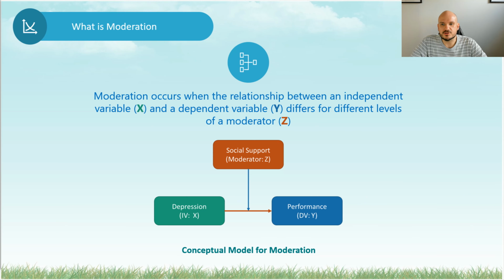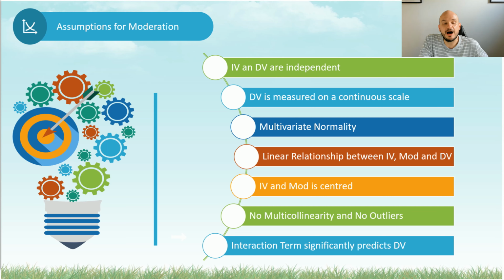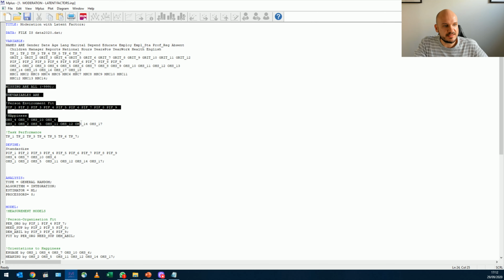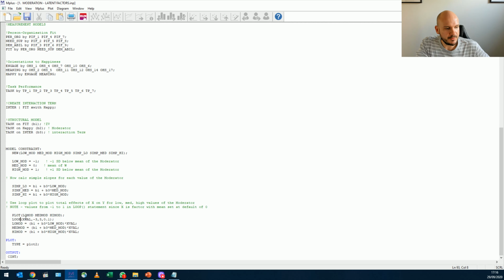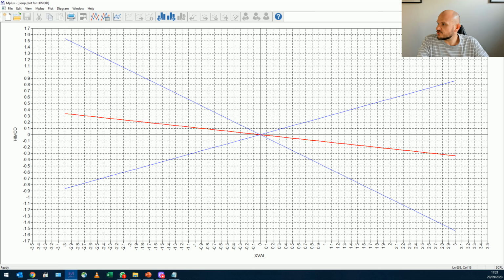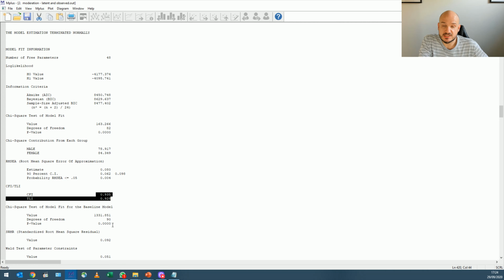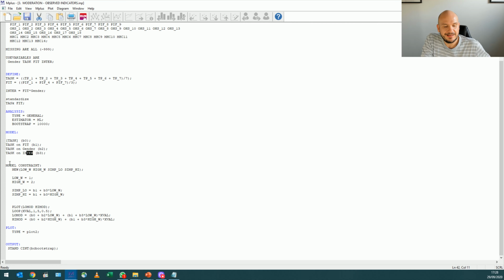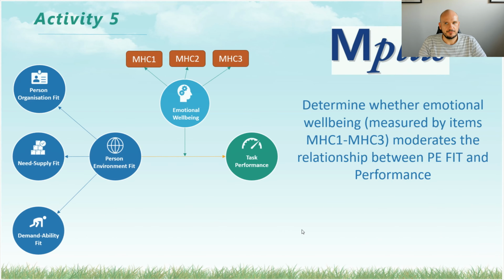Moderation and Interaction Effects in Mplus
This video aims to provide you with a basic overview of moderation and how to estimate such in Mplus. Three different approaches to Moderation in Mplus is presented: (a) Continuous Moderation with Three Latent Factors, (b) Multi-Group Approach with Two Latent Factors and an observed factor  and (c) Continuous Moderation with three observed indicators.

The resources for this series of lectures (Slides, syntaxes, data) can be downloaded